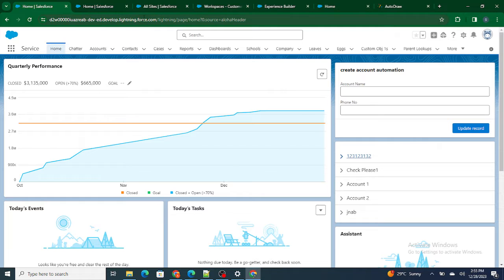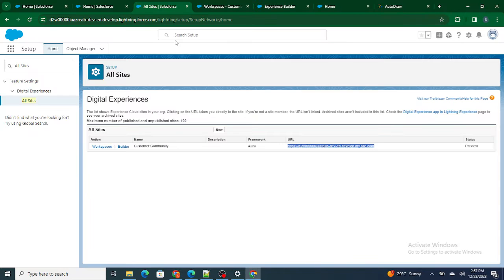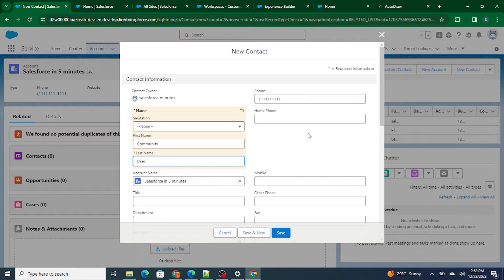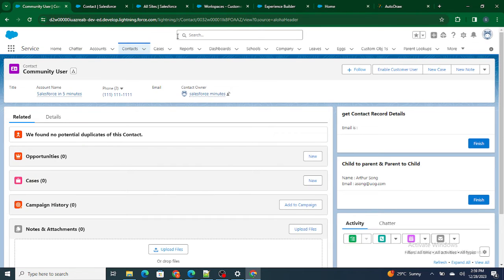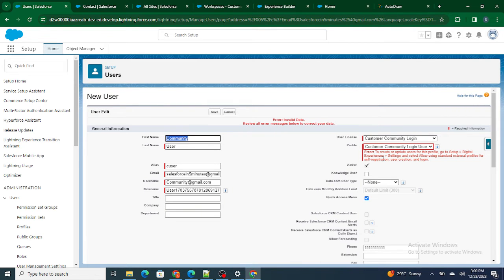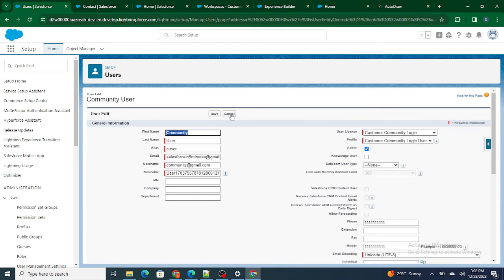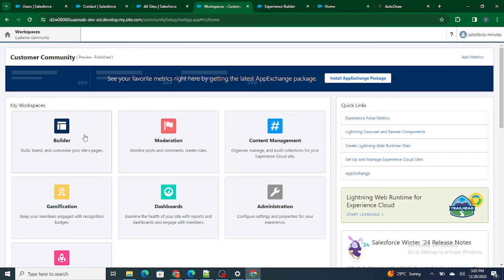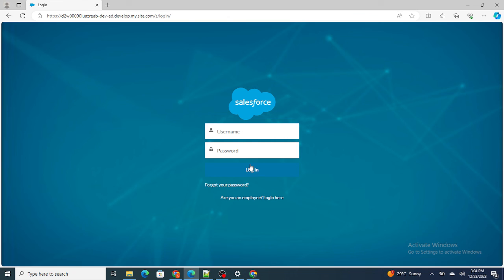How to Create Customer Community User in Digital Experience | Part 4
In this video Learn how to :

1) What is Customer Community user in Digital Experience
2) Create a customer community user in digital Experience